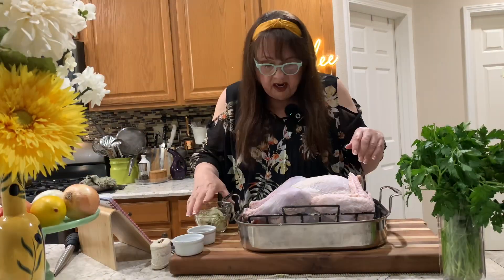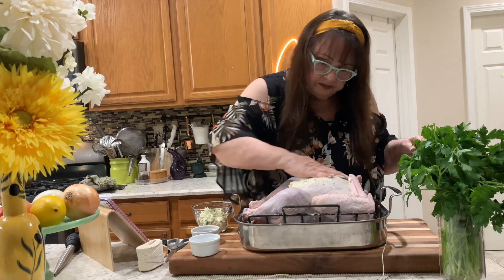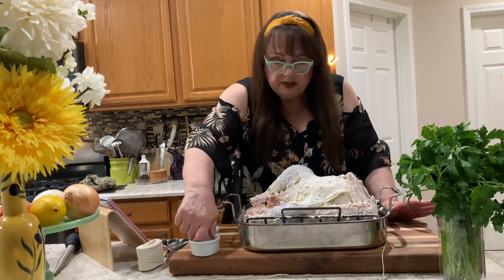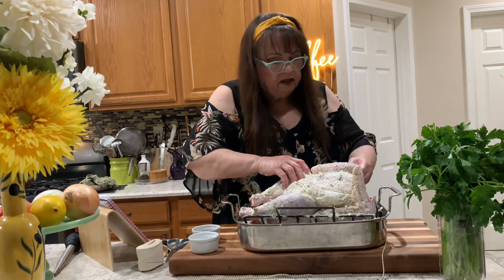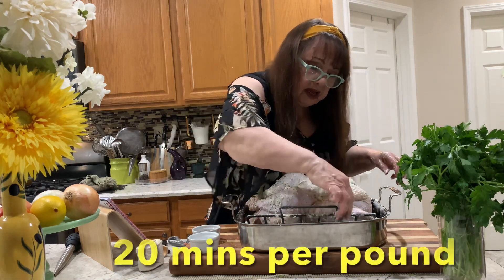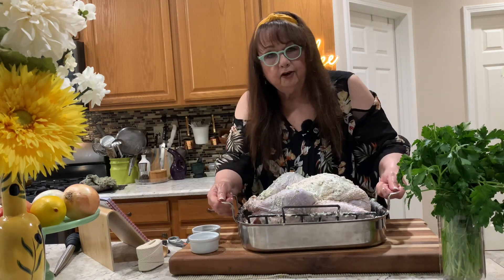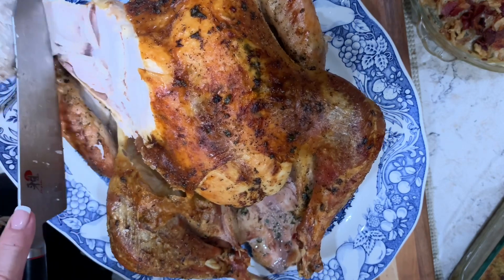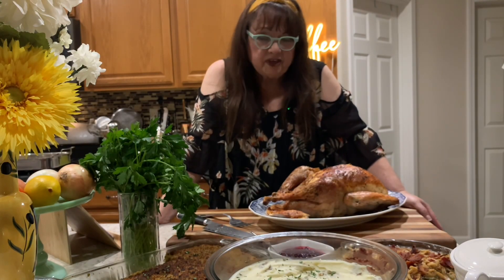1 min video~How to Cook A Turkey! (FULL Video Below) Juicy & Delish!🦃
ROAST TURKEY:
Wash turkey inside and out and pat dry. Remove package of giblets. I toss them but some use for gravy.
Slather outside of turkey with herb butter (please see my video for that) or regular butter or vegetable oil.
Loosen skin on breast and slather next to breast meat with herb butter/oil/butter
Tuck the wings under and tie the legs together with kitchen string to make compact package.
Add salt and pepper generously to outside of turkey.
Place turkey on a rack inside  a shallow roasting pan
Roast at 325. 20 min per pound.
If bottom of pan gets dry, add a small amount of water. You need juices for gravy.
Baste turkey with it's own juices every 45 mins with turkey baster
If turkey gets too brown, place a loose tent of aluminum foil over the top.
Turkey should be done when it registers 170 degrees on a meat thermometer placed in the thickest part of the thigh and/or breast. Juices should run clear, no pink.
Let stand 20 min. before carving. Refrigerate after 2 hours.

ENJOY! HAPPY THANKSGIVING!  (GRAVY VIDEO NEXT!)